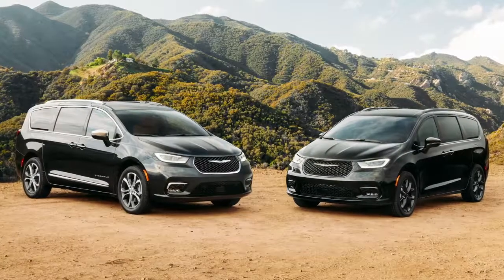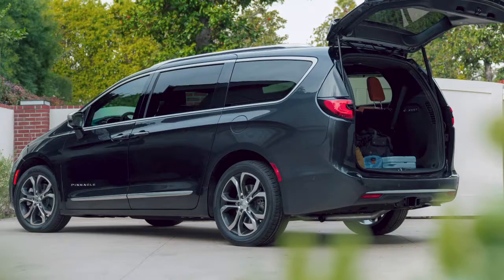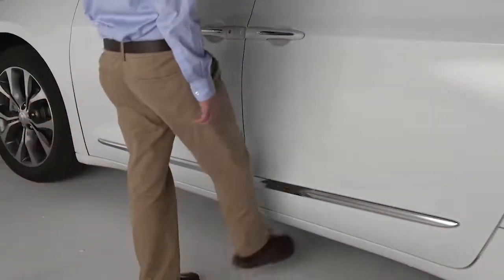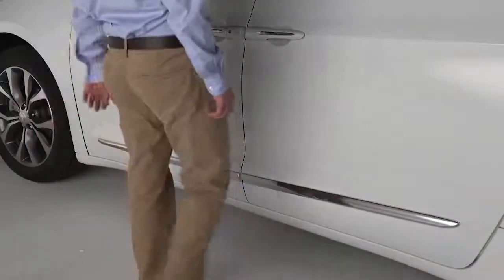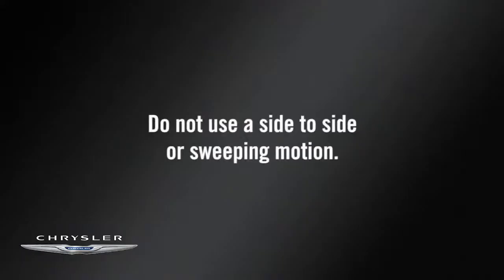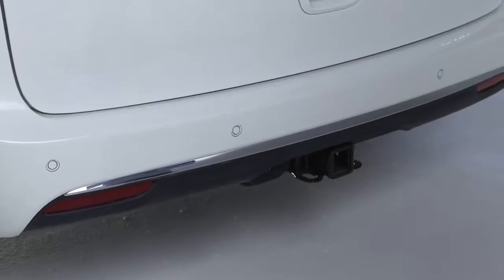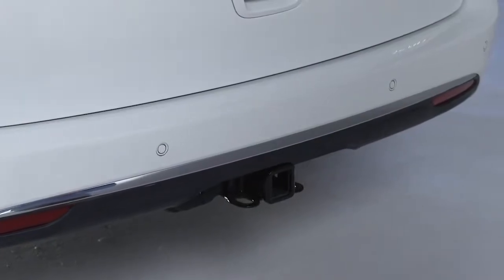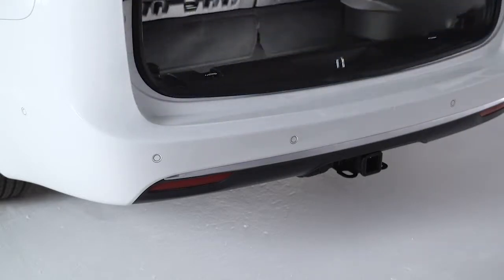Hands free sliding Door and Liftgate | How To | 2021 Chrysler Pacifica & Pacifica Hybrid